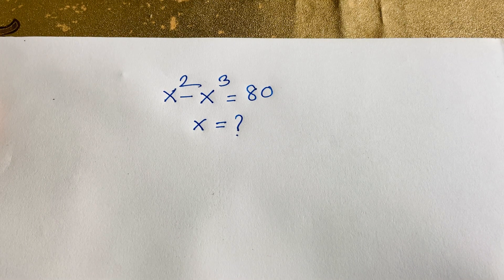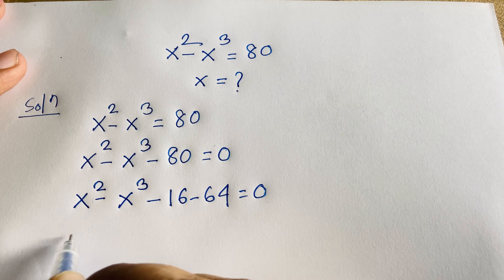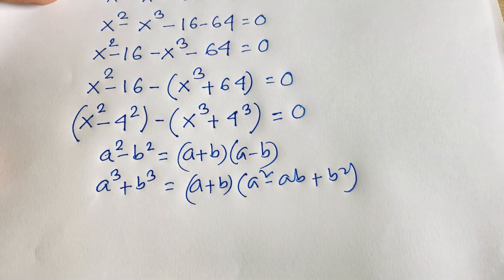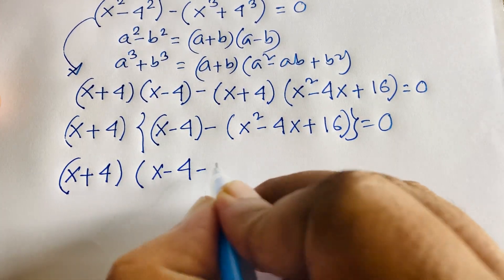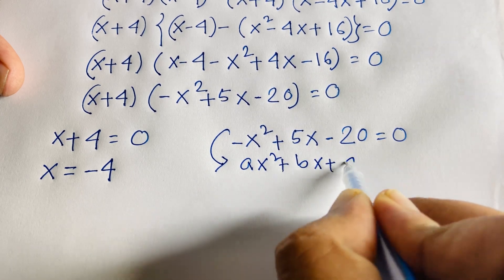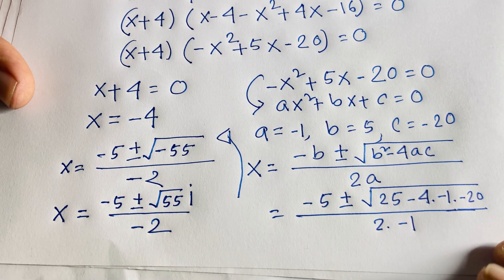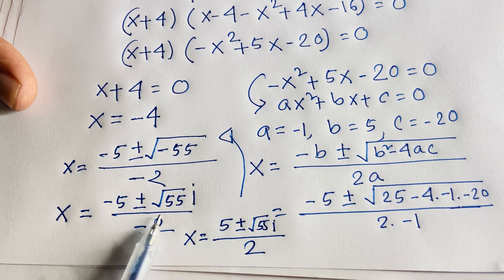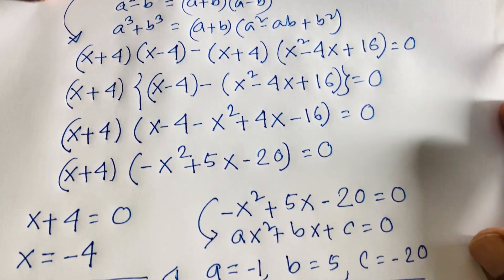Can You Pass Harvard's (University) Entrance Exam?? x^2 -x^3=80.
a wonderful math problem for interview exam